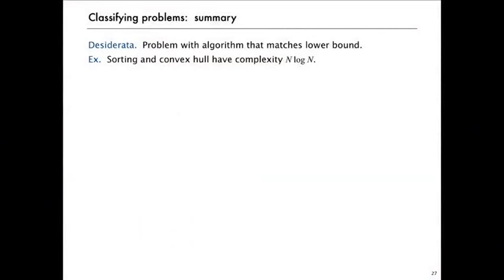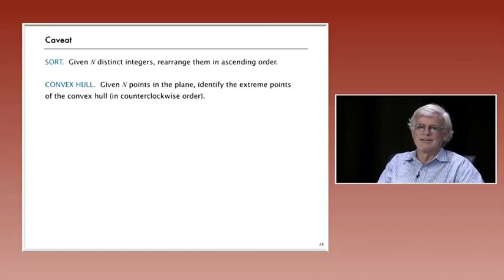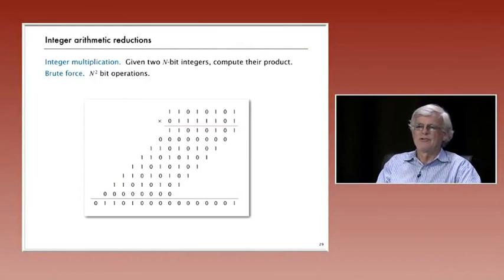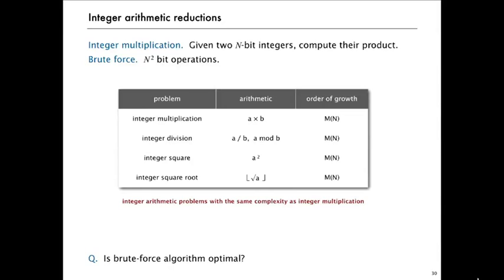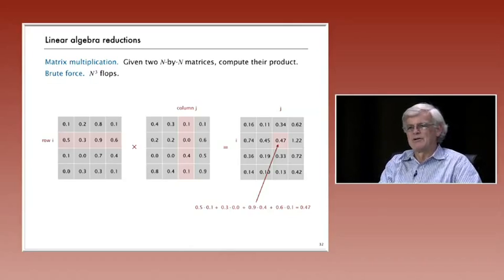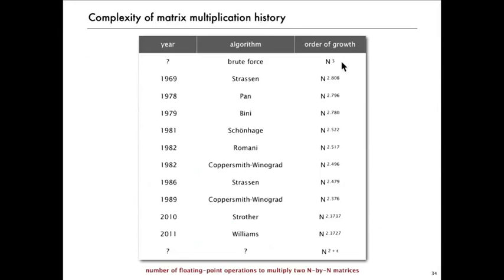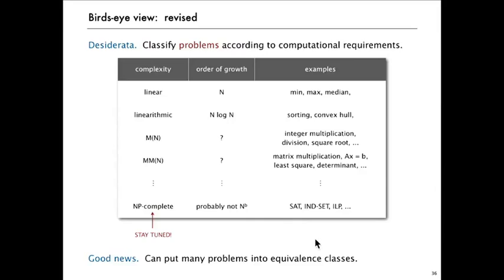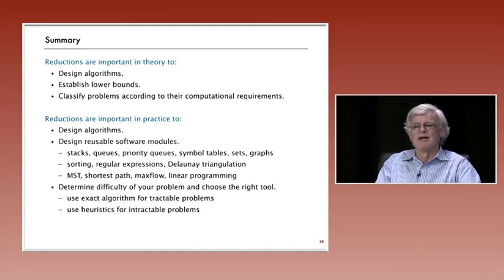Reductions Classifying Problems 12 45